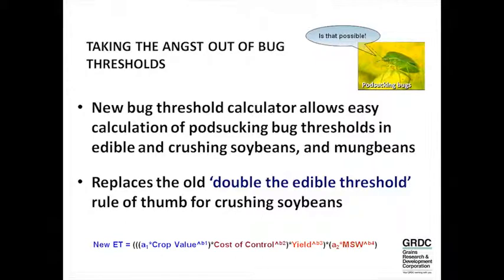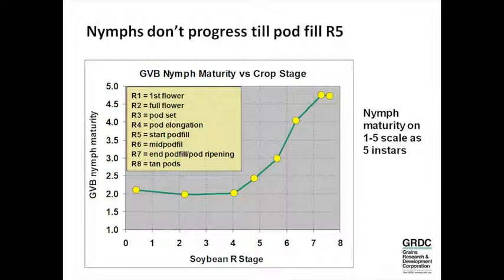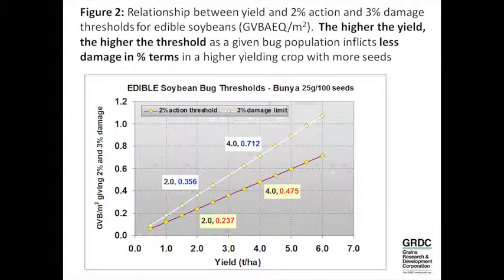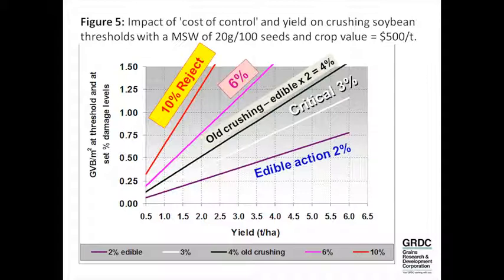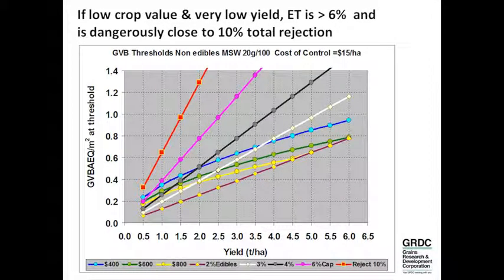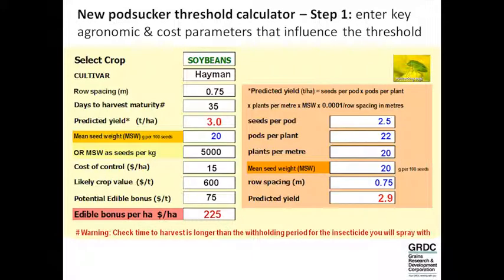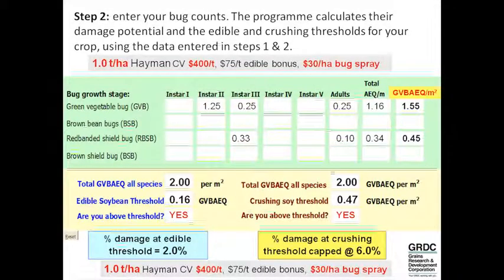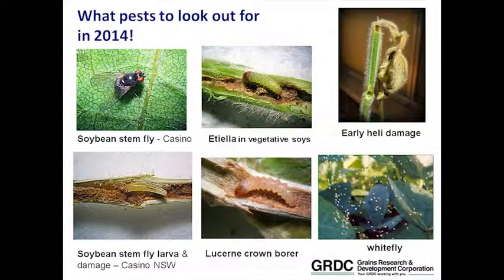GRDC Grains Research Update, 4-5th March 2014, Northern Region, Goondiwindi QLD. Hugh Brier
Hugh Brier from DAFFQ discusses the new threshold models that have been developed for crushing soybeans and details the new downloadable bug threshold calculator that makes for the easy calculation of podsucking bug thresholds in edible and crushing soybeans, and mungbeans.   Recorded at GRDC  Grains Research Update, Northern Region, Goondiwindi QLD, 4-5 March 2014.